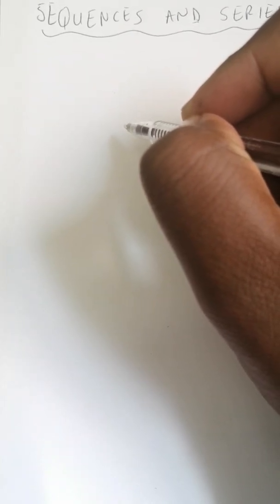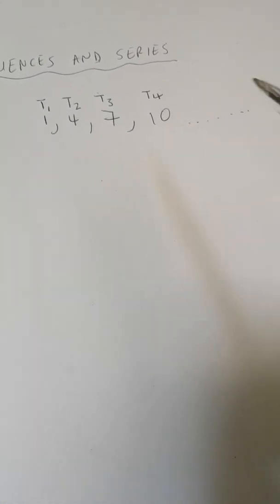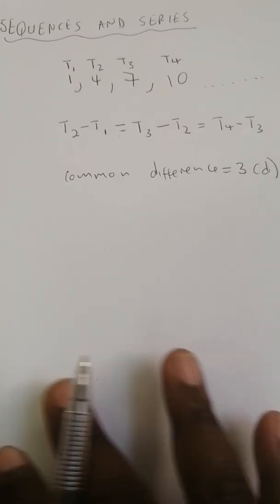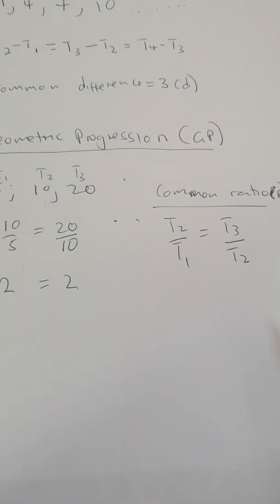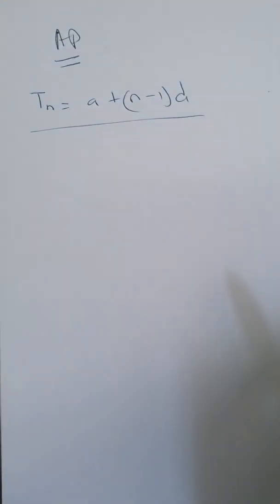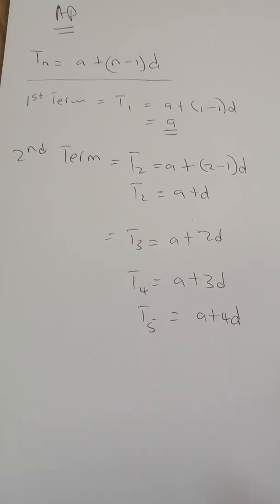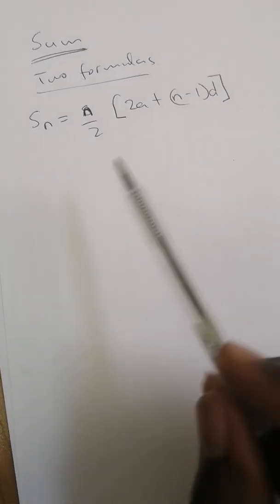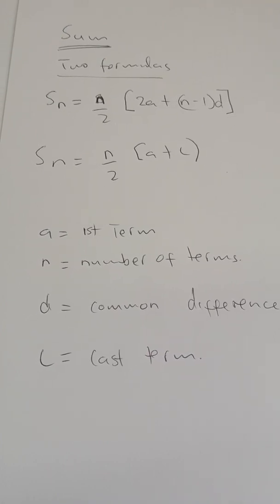SEQUENCES AND SERIES GRADE 12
INTRODUCTION TO ARITHMETIC AND GEOMETRIC PROGRESSION